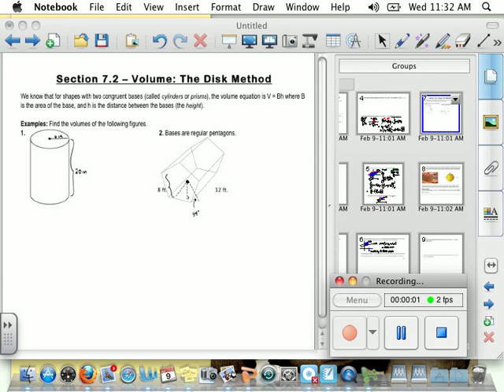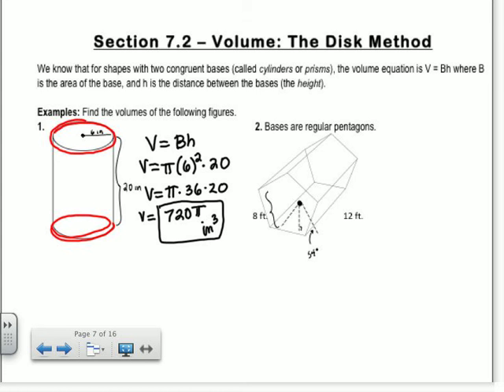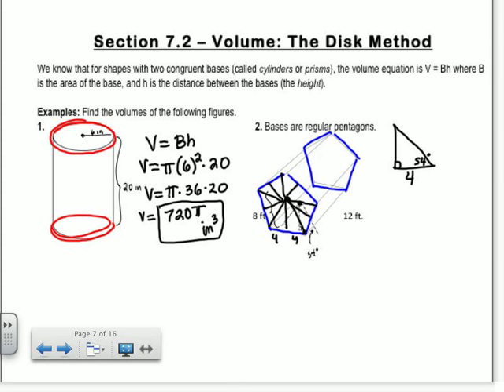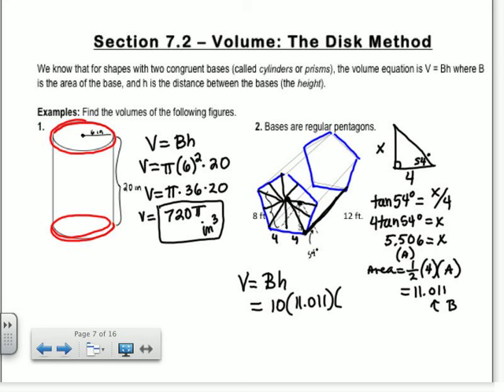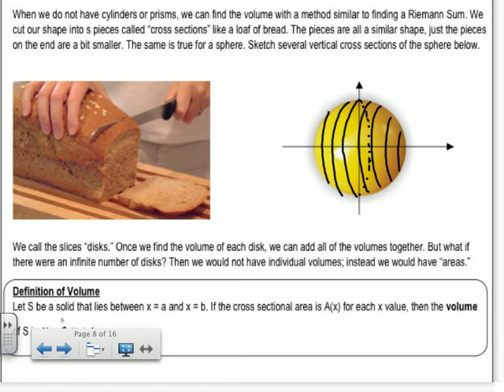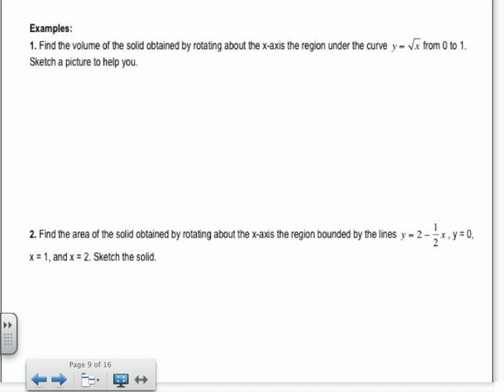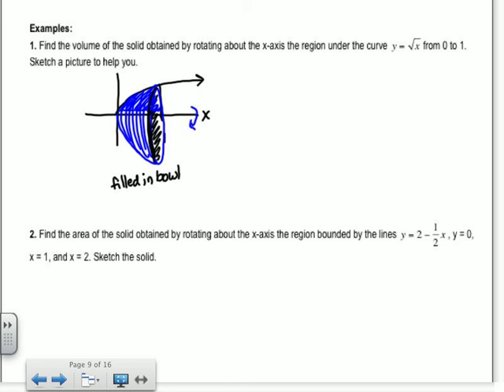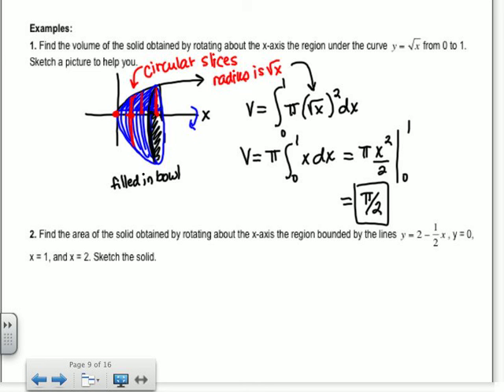7.2 calc part 1.mov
The end of 7.1 Calculus Notes on Area and beginning of 7.2 Notes on Volume: Disk Method